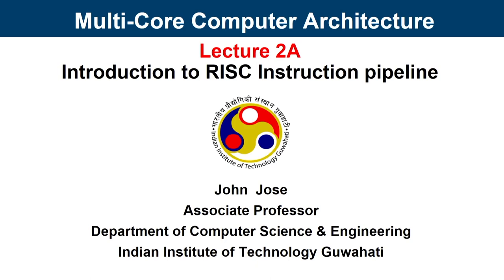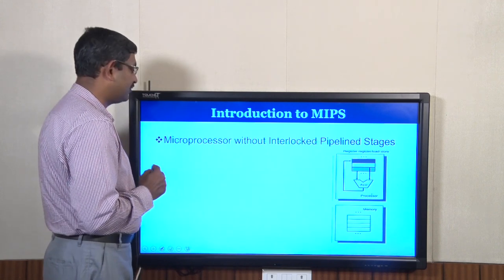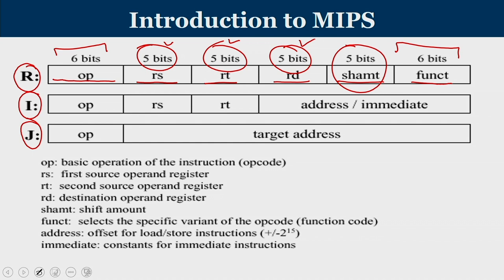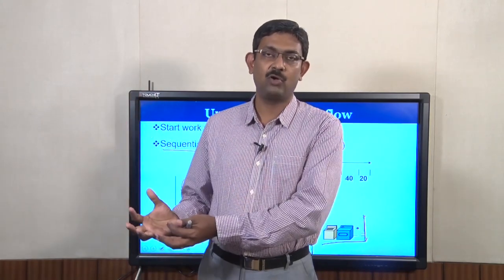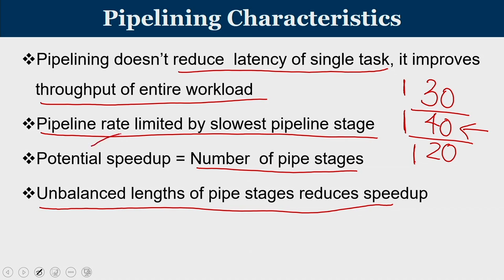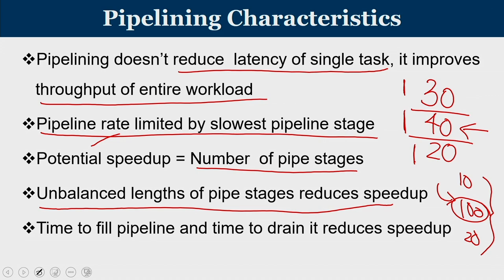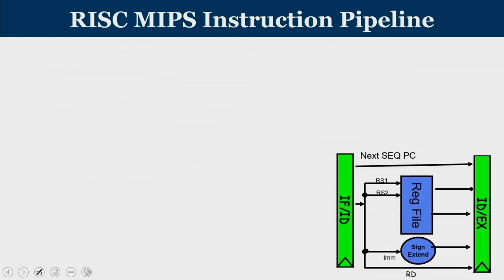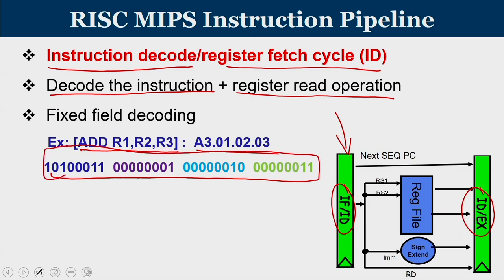Lec 6: Introduction to RISC Instruction Pipeline